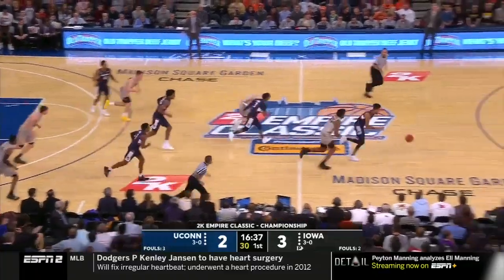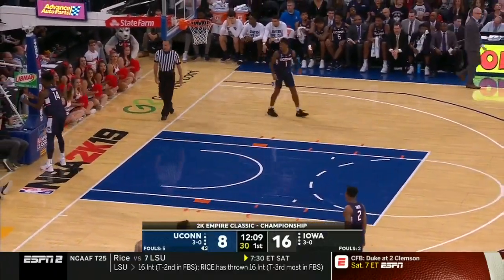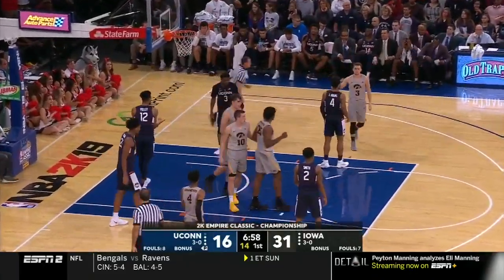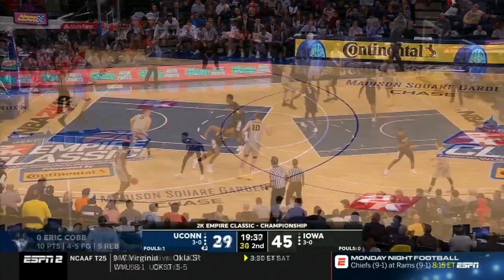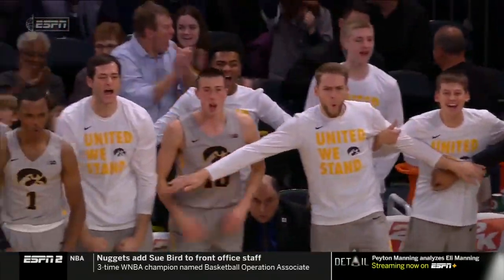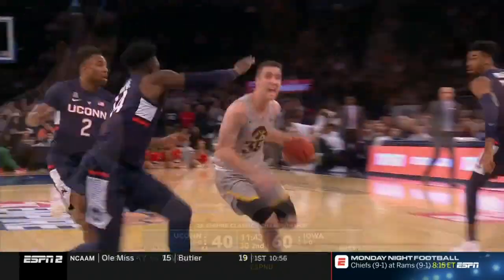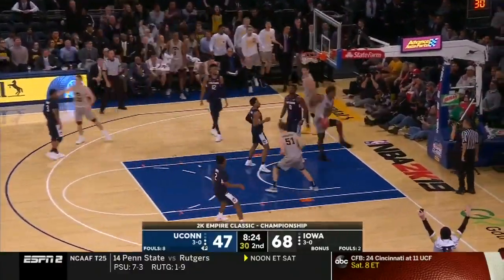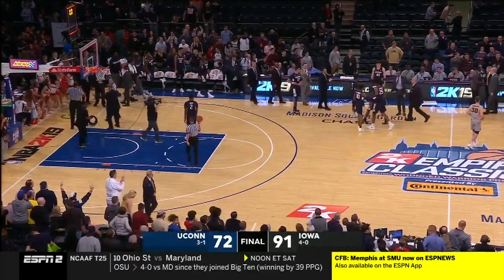Extended Highlights: Iowa vs. UConn | Big Ten Basketball | 2K Classic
Tyler Cook scores 26 points and 8 rebounds and Iowa took down Connecticut, 91-72 on Friday night.